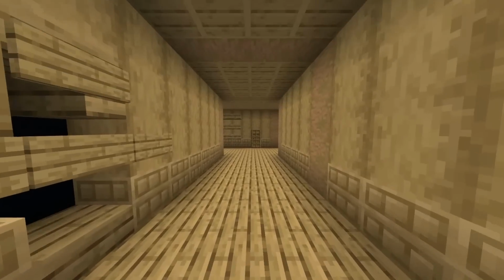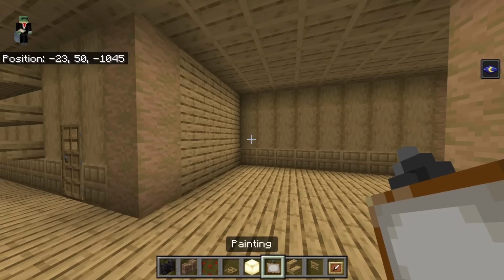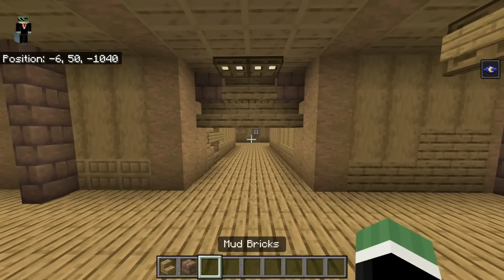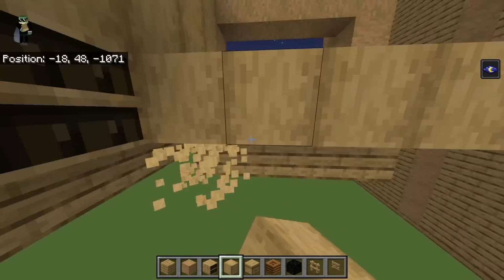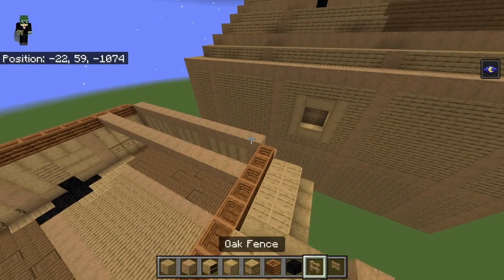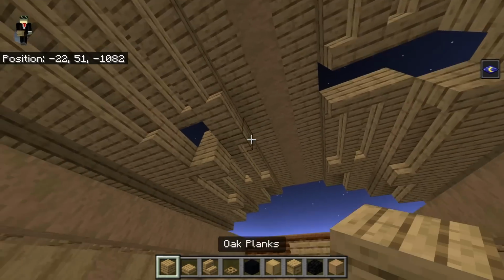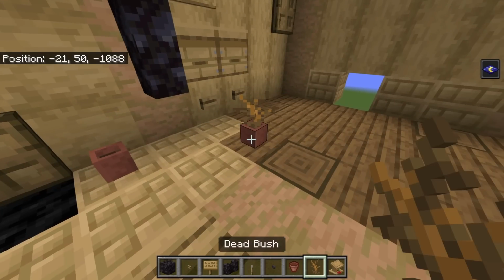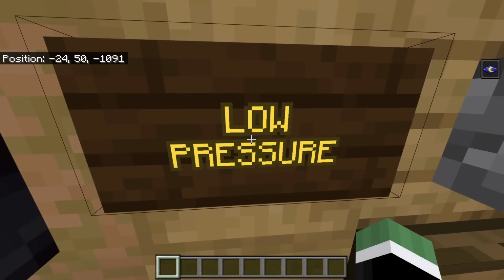How To Make Bendy & The Ink Machine Chapter 1! (Part 8) (Minecraft Tutorial)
artifacts or relics? which is the better word?